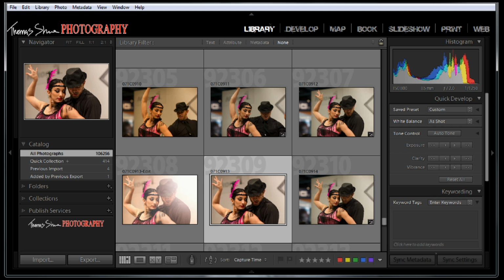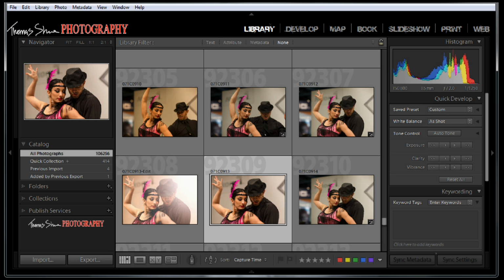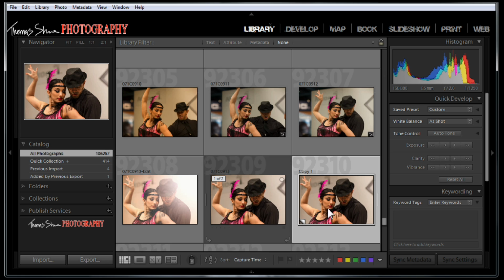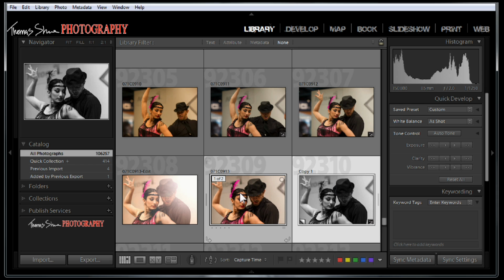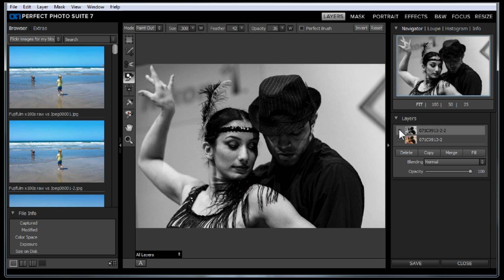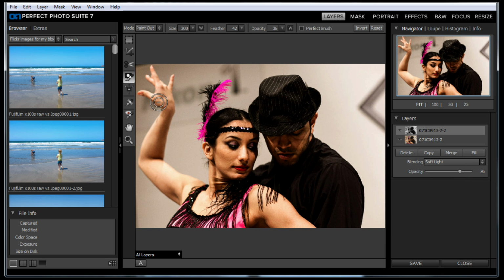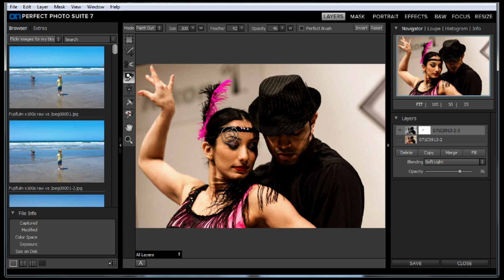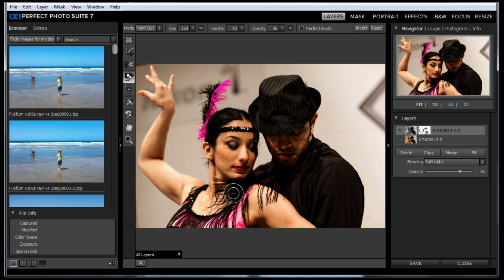Lightroom Users Can Use Layers & Blend Modes Without Ever Owning Photoshop